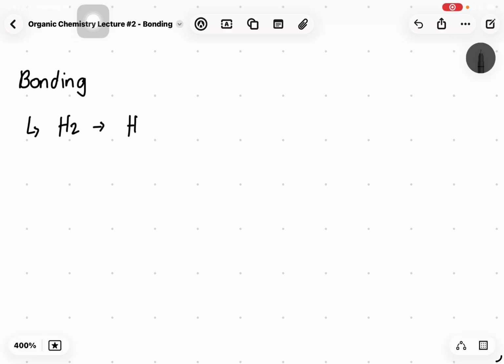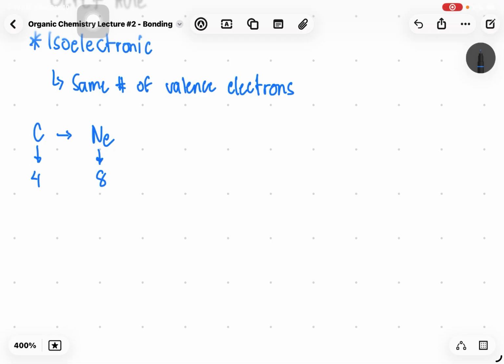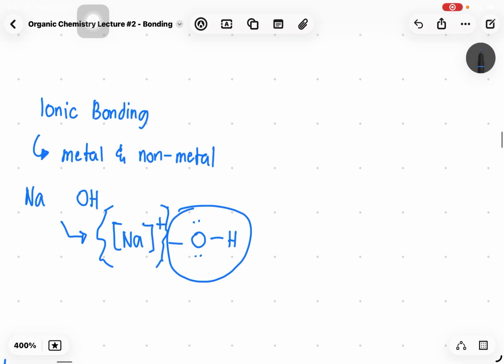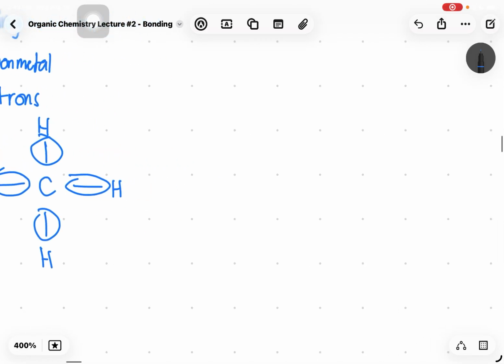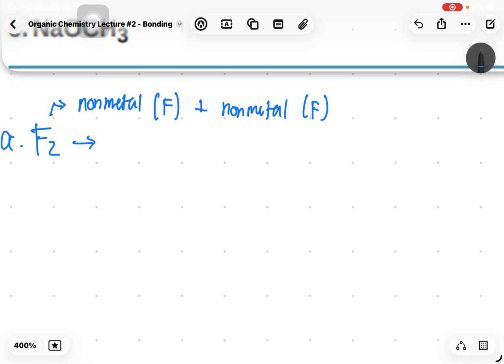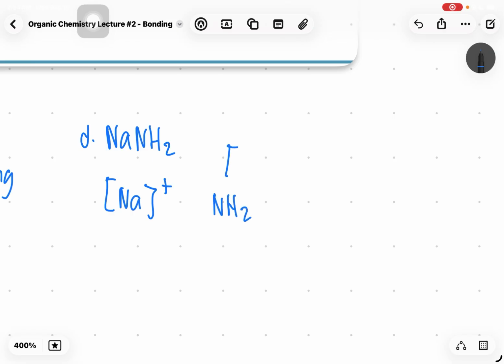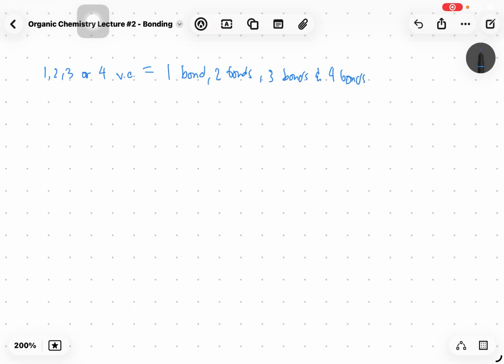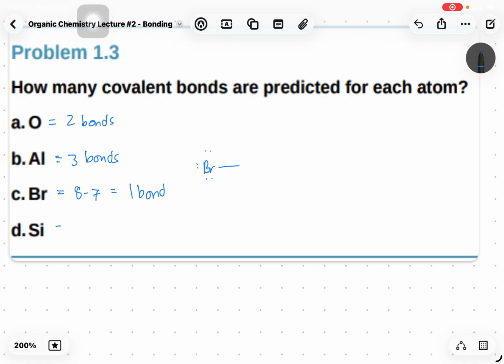Ionic and Covalent Bonding | Organic Chemistry Chapter 1 (Ep. 2)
In this lesson, we discover and explore the basics and importance of bonding in organic and basic chemistry.

What You’ll Learn:

- Ionic Bonding
- Covalent Bonding
- Octet/Duet Rule